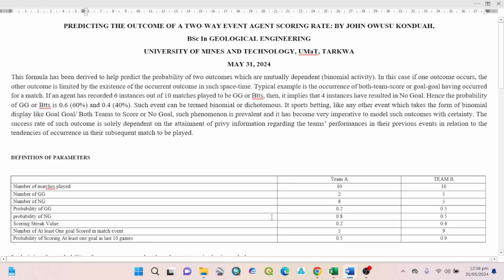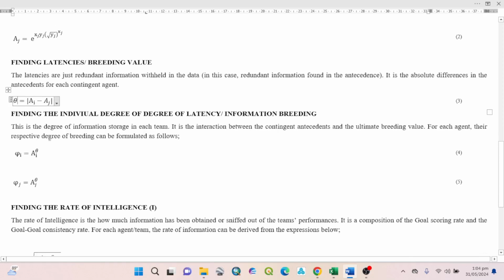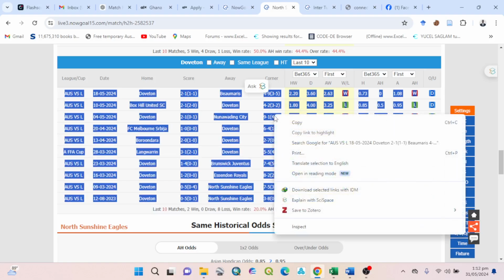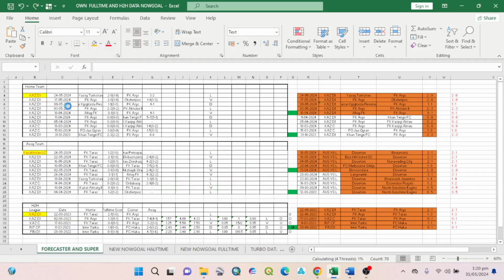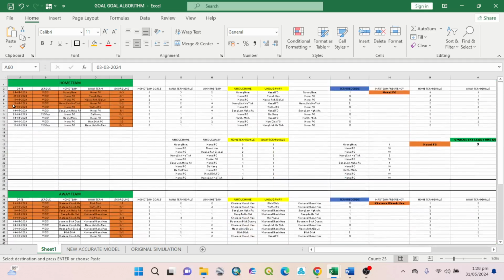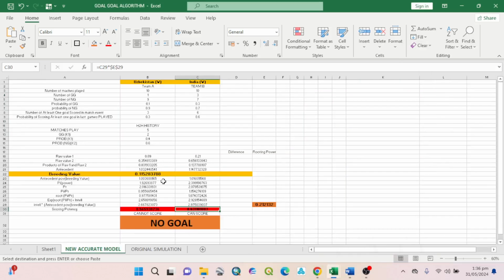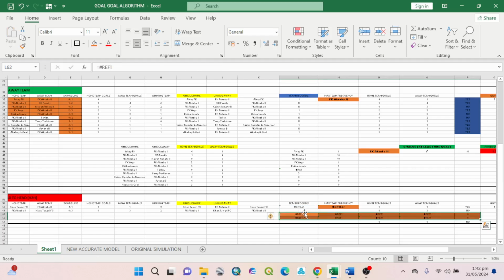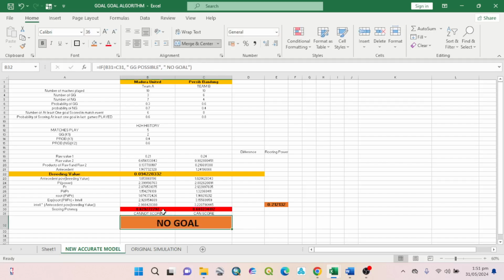GOAL GOALPREDICTOR VIDEO DEVELOPED BY JOHN OWUSU KONDUAH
Unlock Winning Predictions! Master Goal Predictions for Football with Our Cutting-Edge Algorithm! Learn Step-by-Step Excel Formula & Simulation Guide for Accurate Results!"**